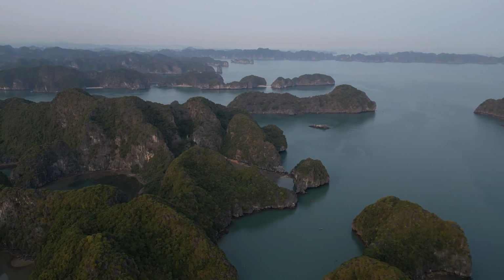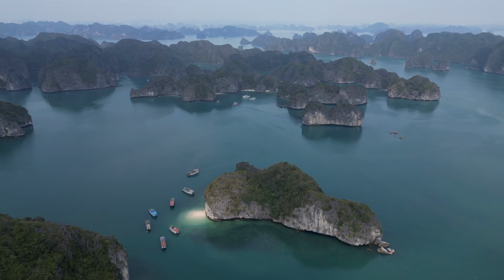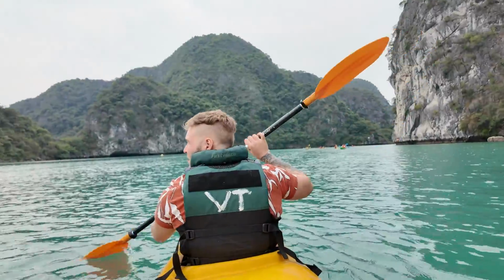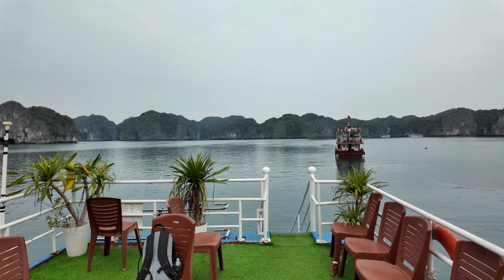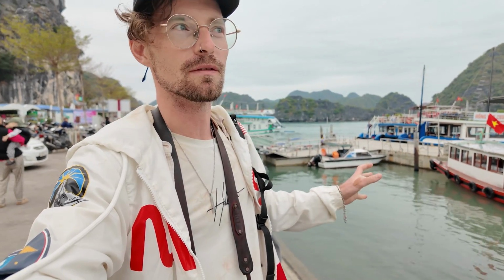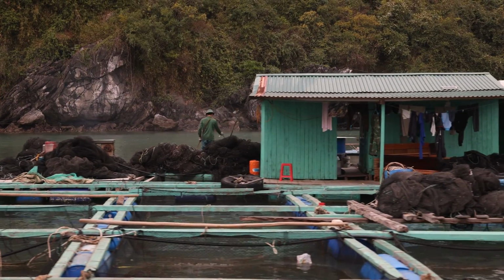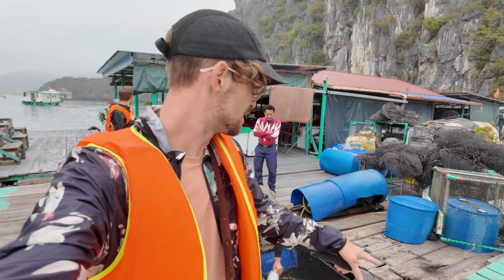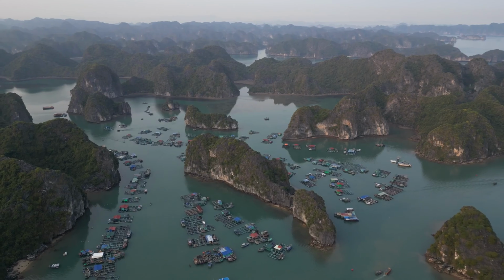2 Days on Cat Ba Island || Vietnam Travel Vlog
Northern Vietnam is full of natural beauty, and one of the most stunning sites in the North is the Cat Ba and Halong Bay region. limestone cliffs tower above bright blue waters making an epic back drop for boat tours and cultural fishing villages. We had three days to experience this magical landscape and here’s how it went…

Shop My Camera Kit:
Stabilized Vlog Camera: DJI Pocket 2
Drone: DJI Air 2S
Every Day Travel Lens: Tamron 28-75 mm f/ 2.8
Tele Photo Lens: Sigma 70-200 mm f/ 2.8
Portrait Lens: Canon 50 mm f/ 1.4